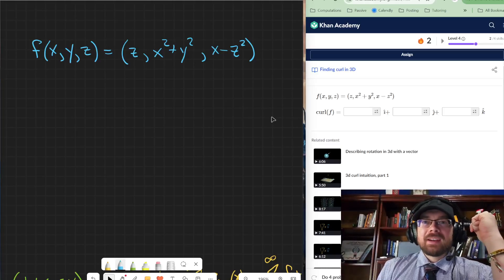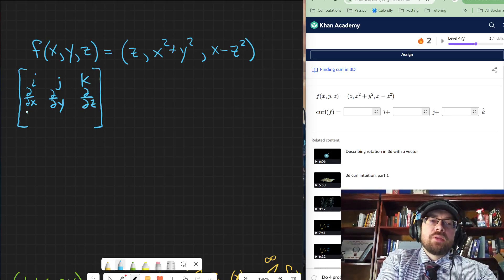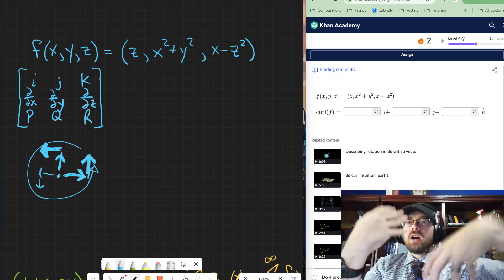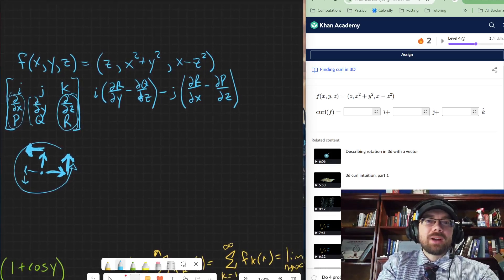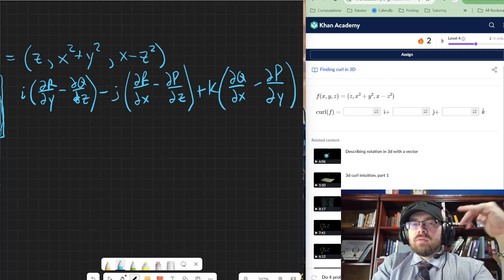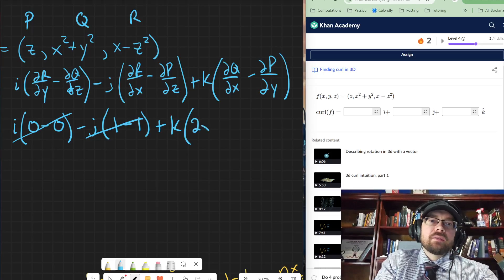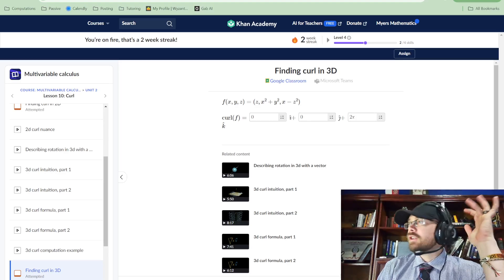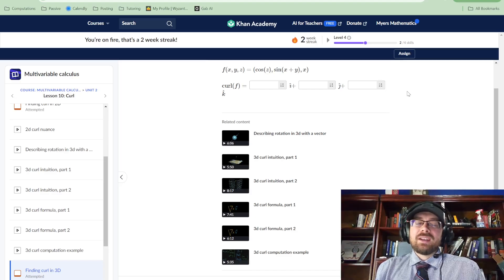3D Curl Khan Academy Example